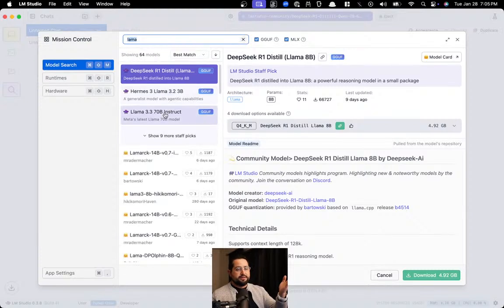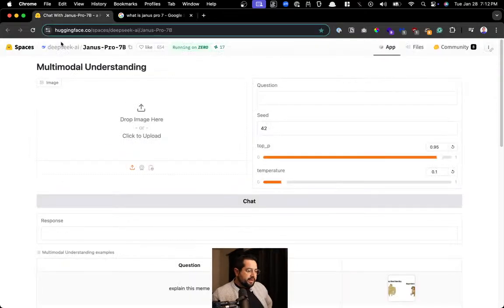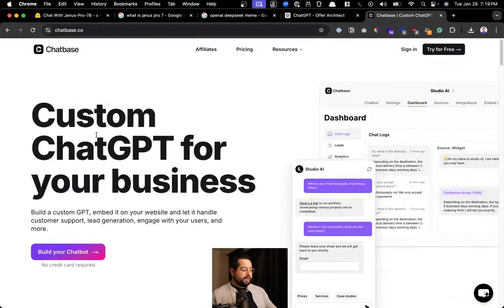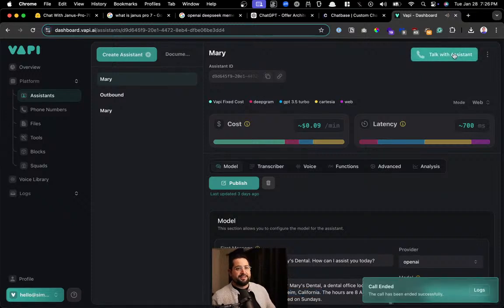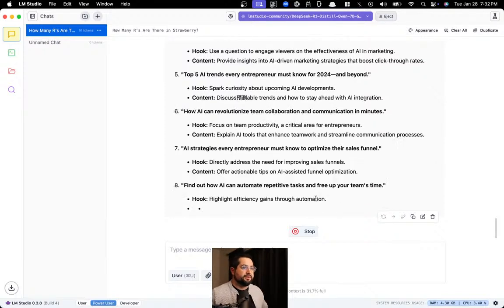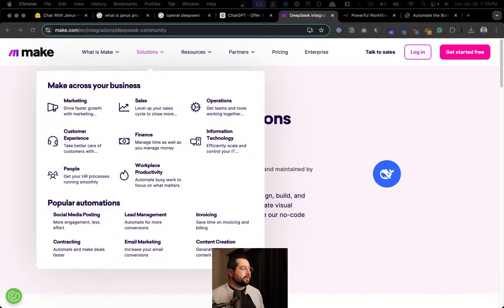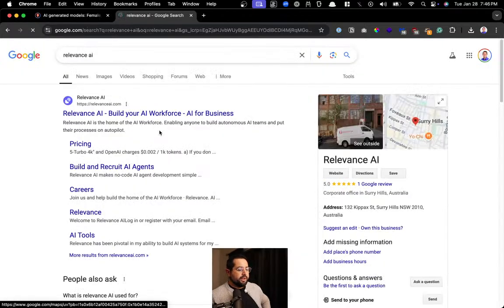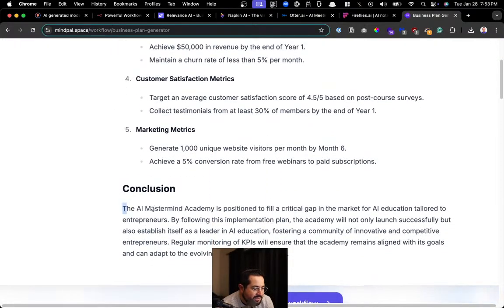Deepseek Offline With LM Studio Tutorial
Join the 30-Day AI Challenge in My Skool Community and Master AI in a Month!